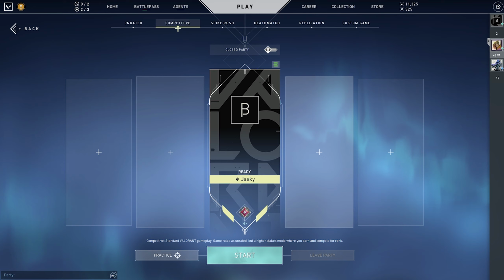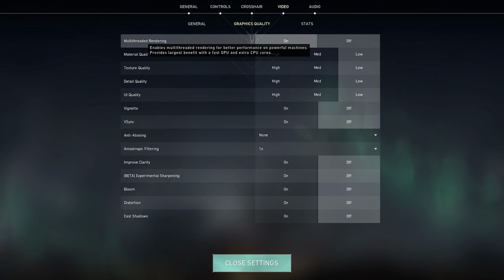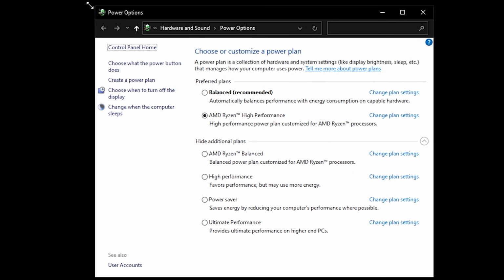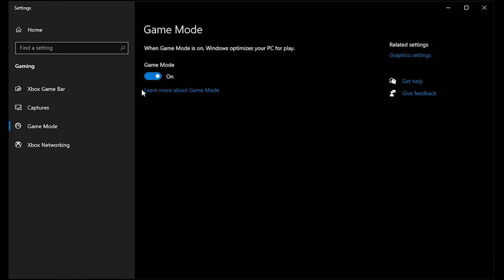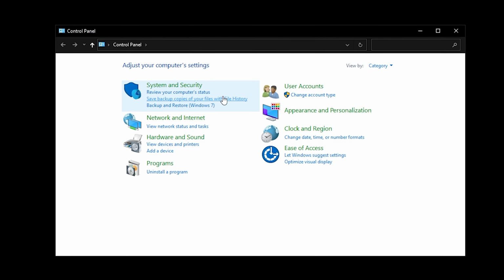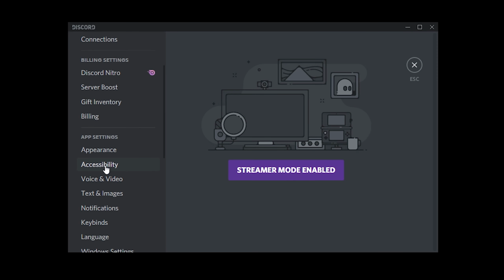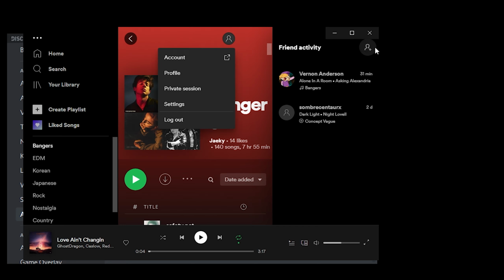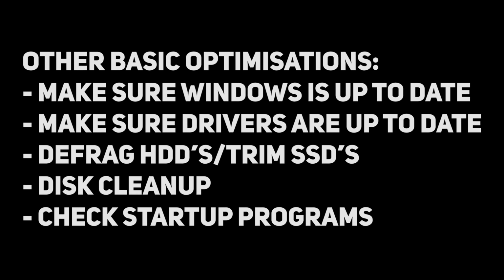Valorant - BEST Settings for PERFORMANCE (FPS Guide)